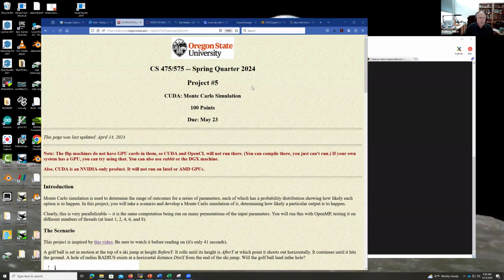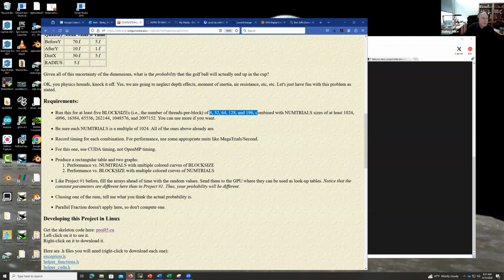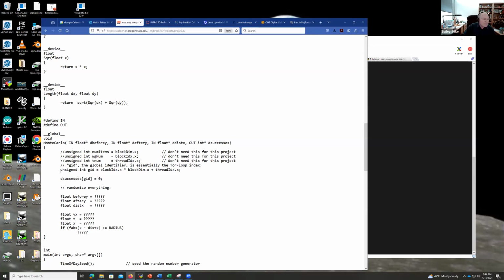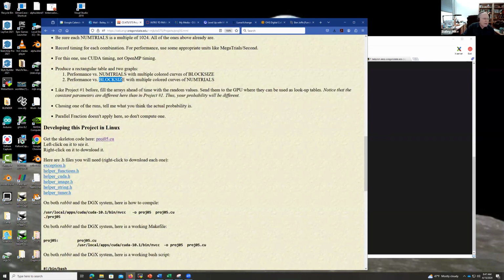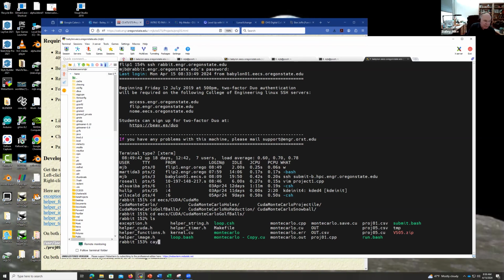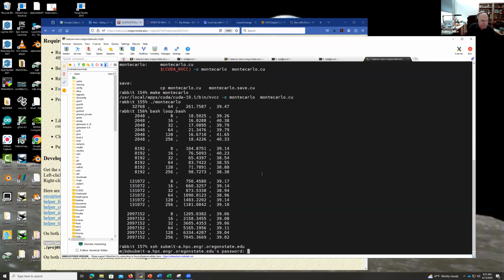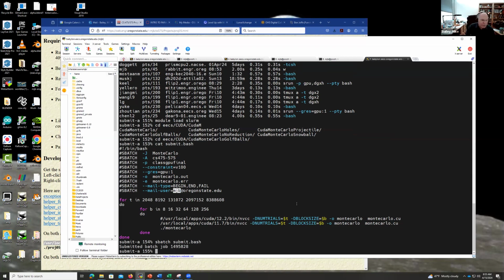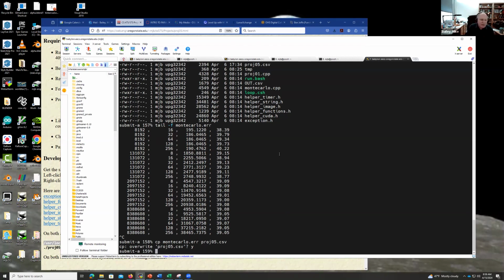P 5 2024 CS475 575 Project5 HD 1080 WEB H264 4000